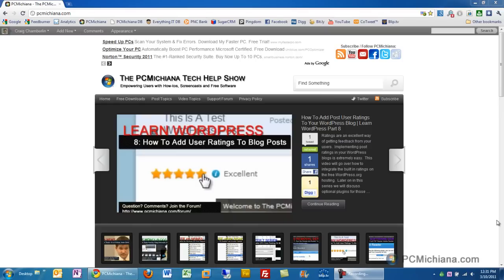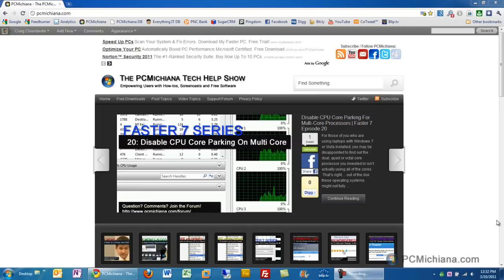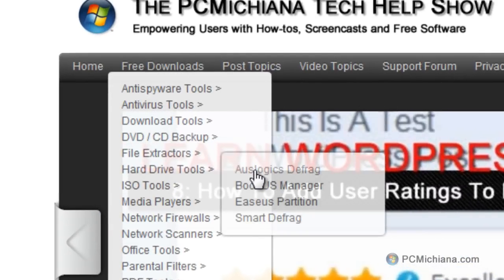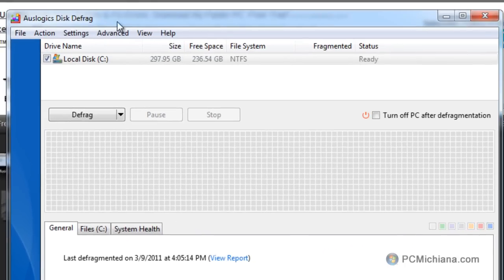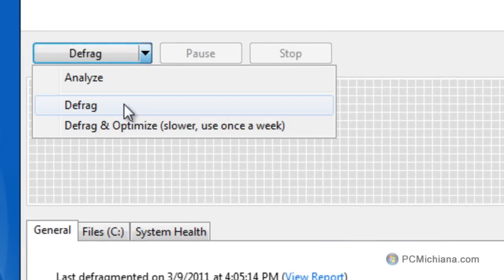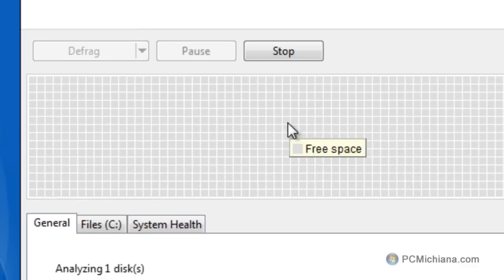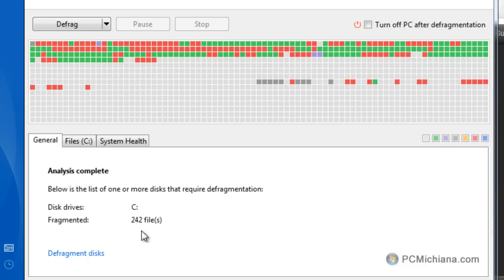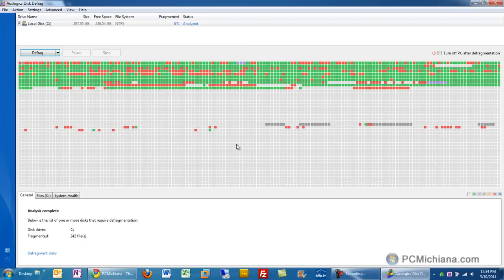How To Defragment A Windows 7 Hard Drive Free (2022)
Fragmented system files are the primary culprit with computer hard drive disk slowdown.  For those who are unaware, fragmentation occurs when programs are placed at different locations, or "sectors", of the hard drive during writing.  Hard drives are designed to write this way to conserve disk space.

Auslogics Disk Defragmentation Utility is the most reliable, user friendly and efficient method for defragmenting a hard drive.  Best of all, the Auslogics utility is completely free for personal use.

How To Use Auslogics Free To Defragment And Optimize Fragmented Files:

1. Download and install Auslogics from the following The Tech Teacher.com/download-auslogics-freeware-hard-disk-defragmentation-utility/

2. Once installed, select the Windows 'Start' button.

3. Type 'auslogics'.

4. Select the 'Auslogics Disk Defrag' program from the list.

5. If this is your first time running it, select the dropdown next to 'Defrag'.

6. Select 'Defrag & Optimize'.

7. Let Auslogics complete the defragmentation, then restart the computer.

8. That's it!

When someone deletes a file from their hard drive it typically doesn't really delete it.  The hard drive indexer sets those sections of the hard drive to writable, the next time a piece of software is installed, or a file is copied, it writes over the top of "deleted" files.  When a file larger than the deleted 'sections' is written, the hard drive is forced to write only a fraction of the file to that space and place the rest of it at other locations, thus "fragmenting" the file.